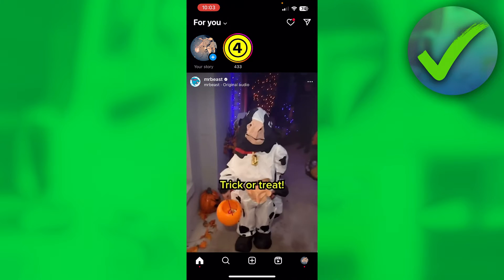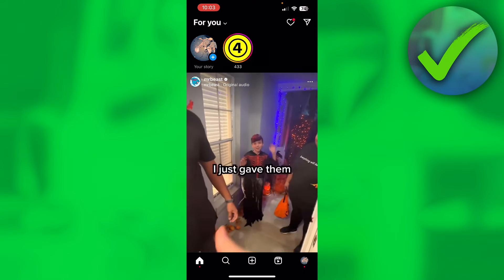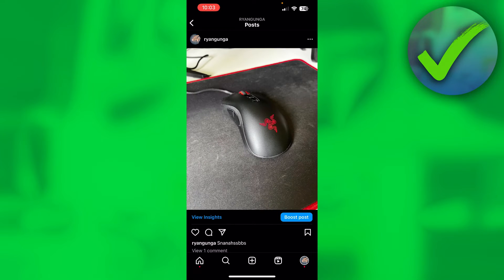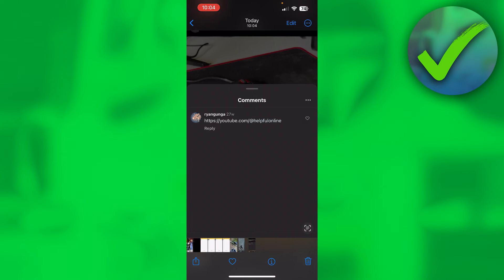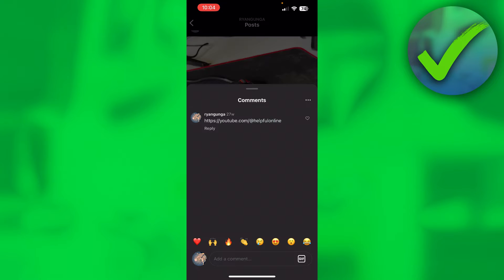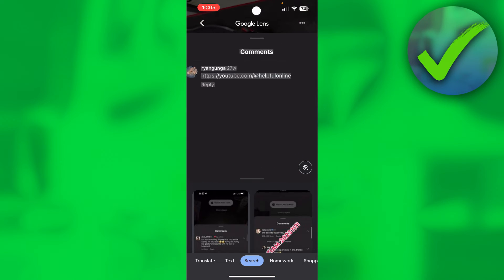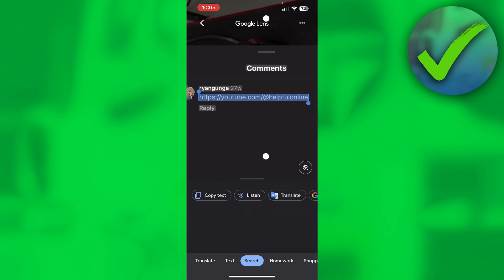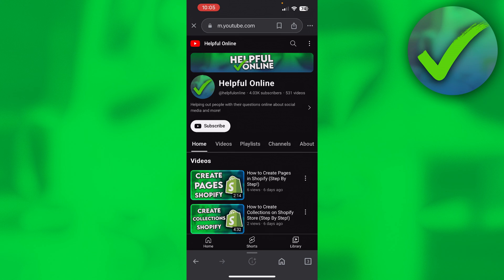How to Copy Link From Instagram Comment (Android & iPhone)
In this video I show you how to Copy Link From Instagram Comment 2025

Do you want to know how to copy instagram comment link 2025? Then I'll show you how to copy link in instagram comment easy.

This is a step by step Instagram tutorial on how to copy instagram comments and how to open link in instagram comment

00:00 - Explanation
00:29 - iPhone
01:06 - Android